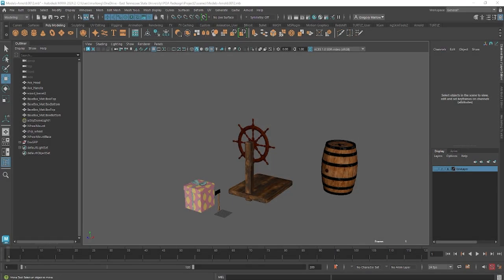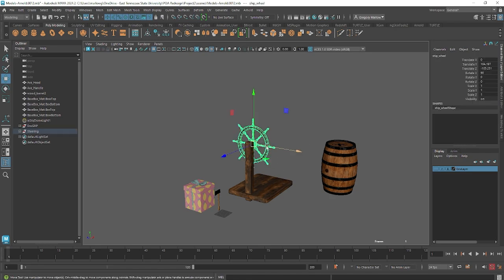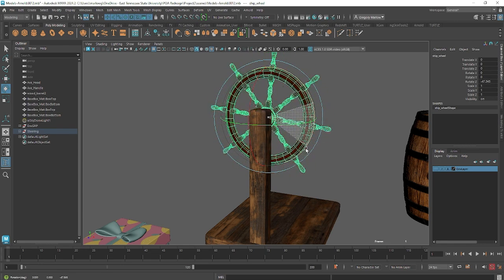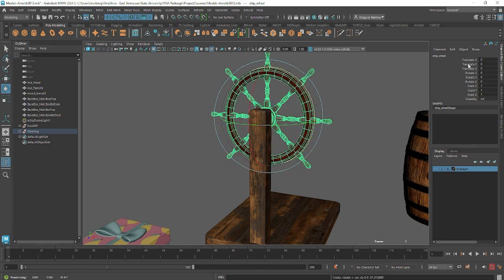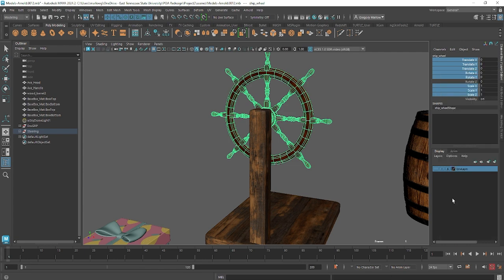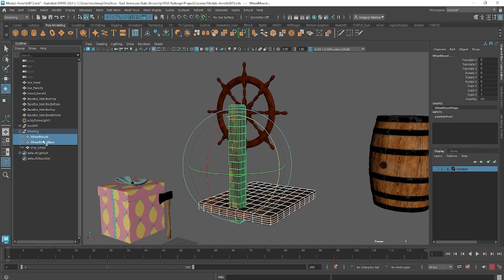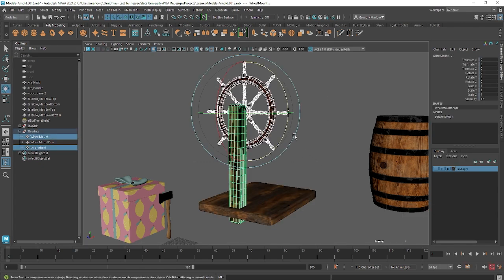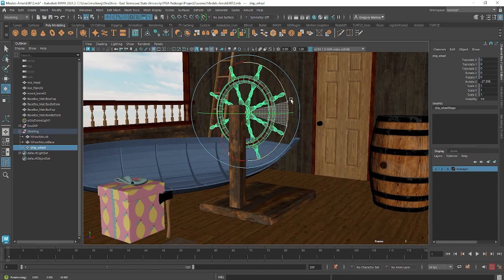POA 10.3 - Animating Wheel